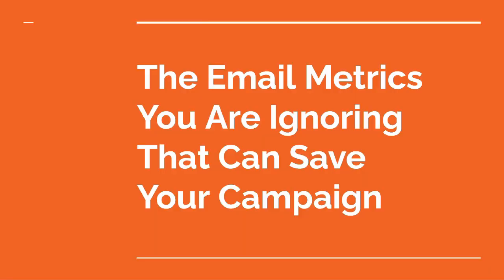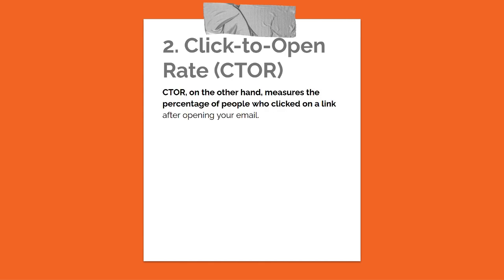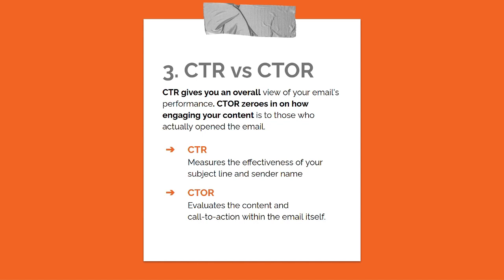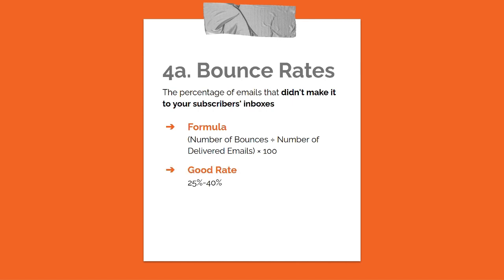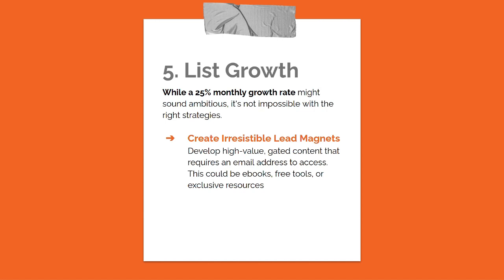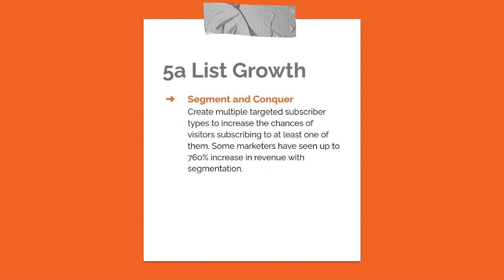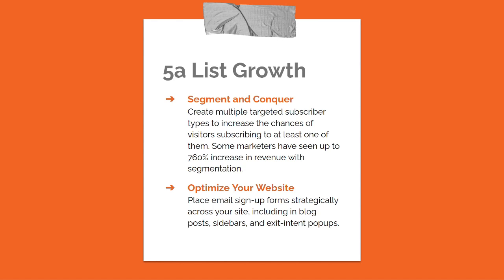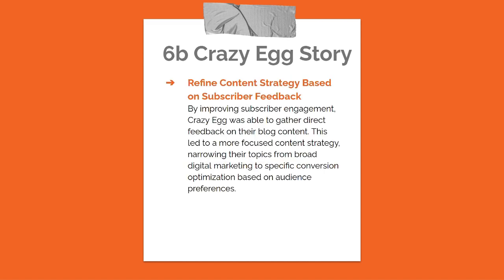The Email Metrics You Ignore That COULD Save Your Campaigns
These are the Email Metrics You Are Ignoring That COULD Save Your Campaigns

Topic 1: CTR vs CTOR, why both matter and what is the difference between both. We dive into which one tells what.

Topic 2: Bounce rates have become far more important over the last few years. They are an ingredient in measuring list health. We dive deep into learning what creates them and how to pursue better rates.

Topic 3: Your growth rate is another vital way to check on your list health. This video details how CrazyEgg grew its list through segmentation and content.